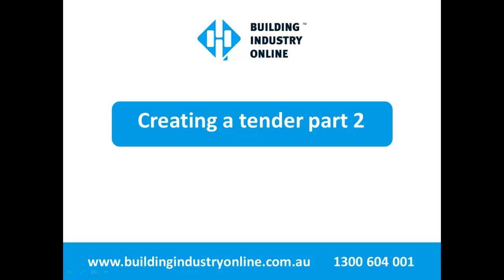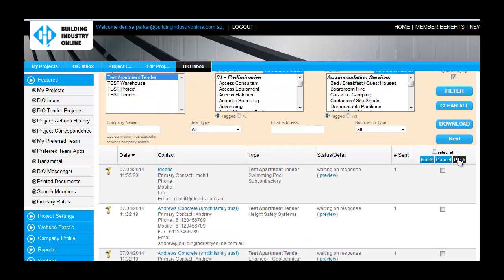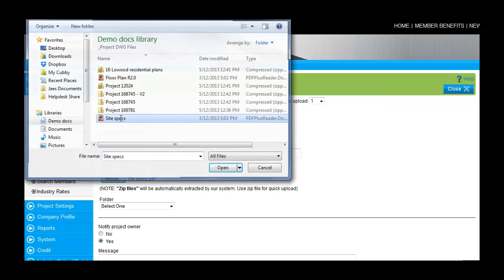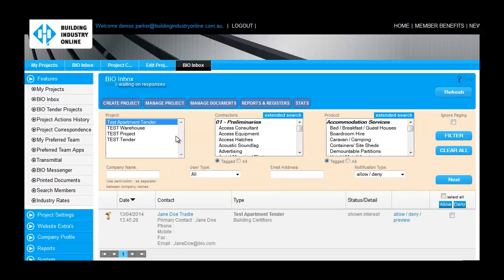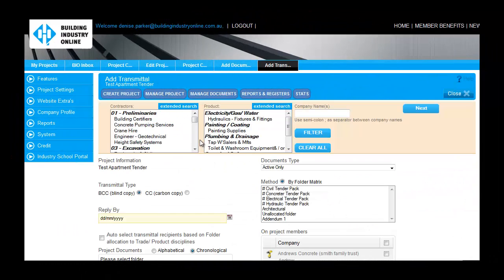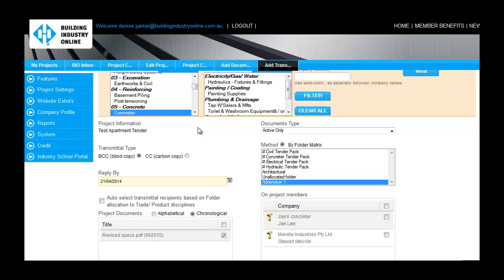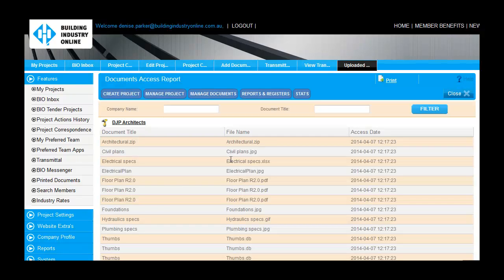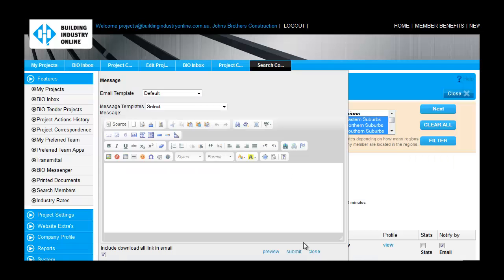Creating a tender part 2